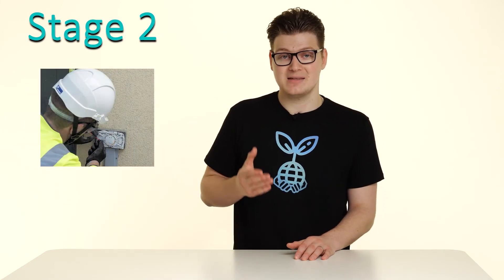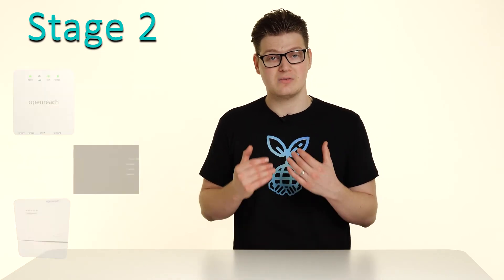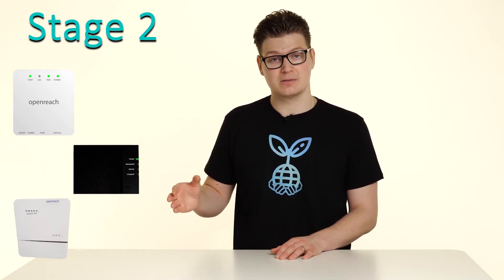What to Expect - Full Fibre / FTTP / CityFibre Installation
0:00 Intro
0:10 Cable Installation - Stage 1
0:40 ONT Install - Stage 2
1:20 Go Live - Stage 3